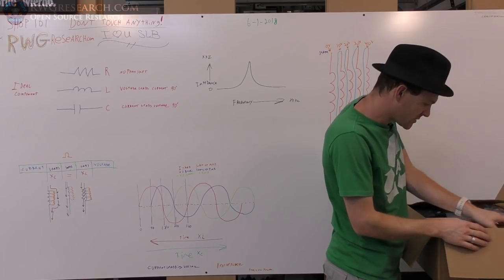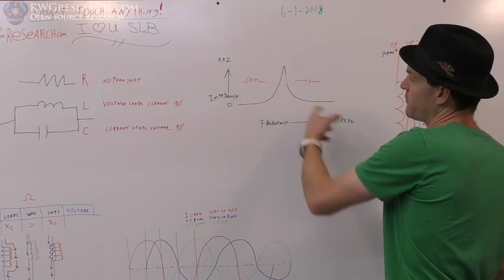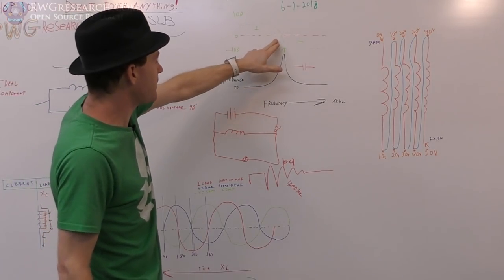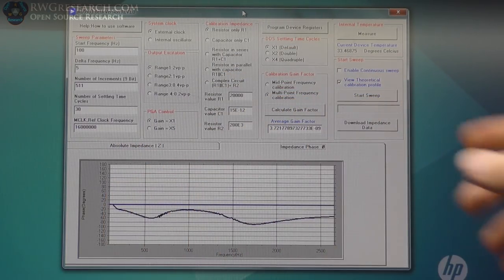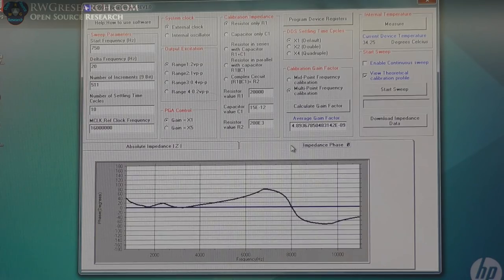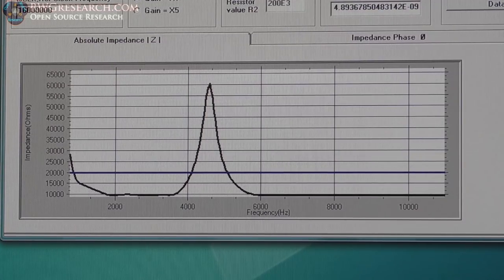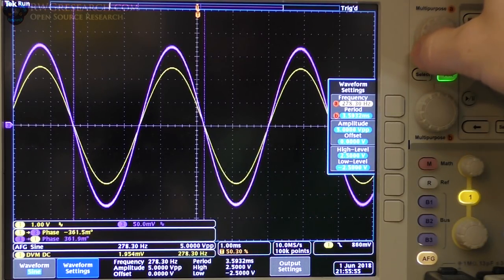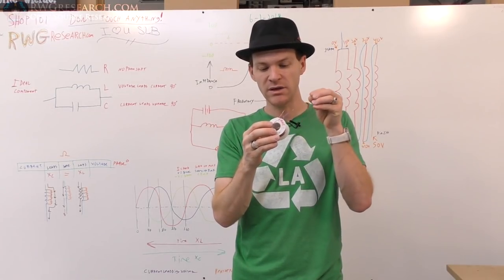JWN 19 / TSFA 22: Understanding Capacitance In a Bifilar Coil. Measuring Xc, Xl, Z, Phase Shift.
in this video we measure the capacitance of a of a vary large bifilar coil. in fact the coil is about 85 LB and has 20 parall wires in it. each wire is 1000 foot, so we end up with  20,000 foot of wire,  although its only 330 ohms all connected in series.

i hope you learned something.

God Bless,

~Russ Gries

My Equipment:

for recording:

Gopro Hero 4 silver ( borrowed :) ) :

Panasonic HC-VX981K:

With VW-W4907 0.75X Wide Angle lens:

Nikon ME-W1 Bluetooth:

Azden SGM-990:

Asus GL551JM-DH71: